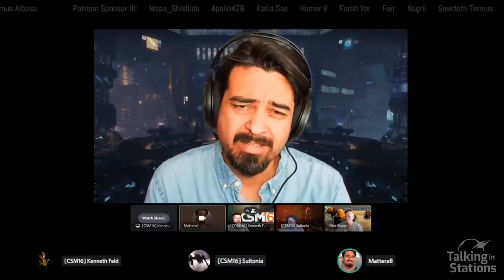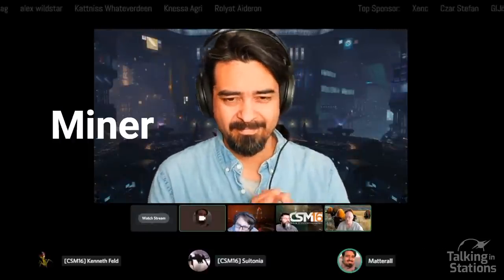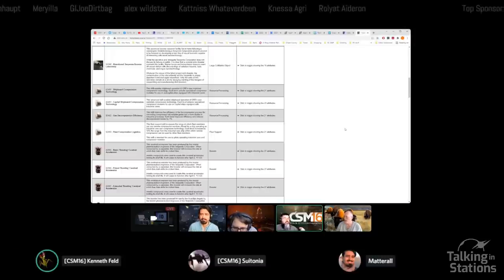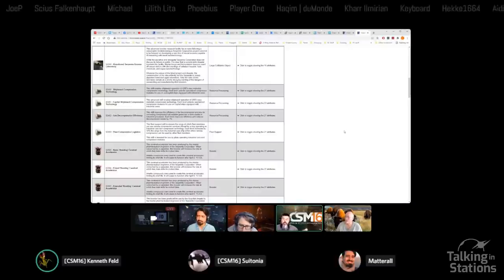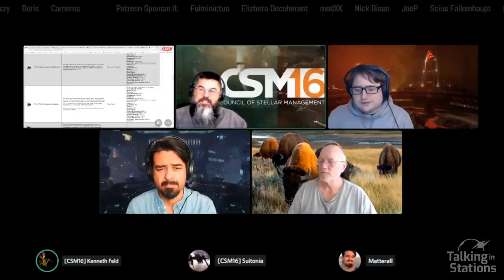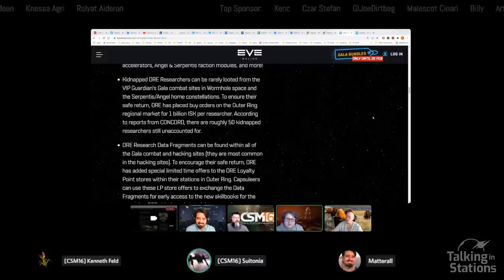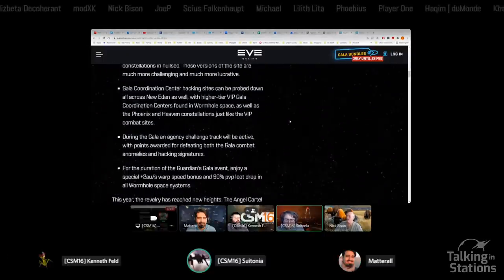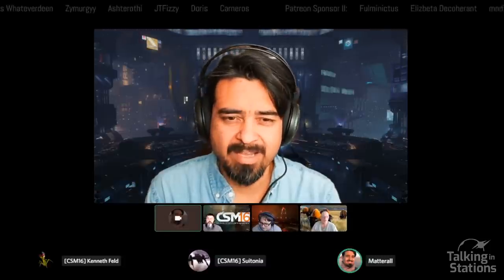Guardians Gala and Incoming Compression | Sun Feb. 13th, 2022 | EVE Online TiS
Compression changes are coming, we have clues. Filaments blocked in wormholes. Changes to income earning potential in null-sec. And find out what is so special about Curse.

00:00:00 Welcome
00:01:10 Guests from CSM, Sutonia and Kenneth Feld
00:01:41 Compression
00:22:17 Filaments blocked in Wormholes
00:30:58 Dynamic Bounty System and ESS update
00:36:43 Guardians Gala and New Skillbooks for Compression
00:42:39 Curse and Fountain Regions
00:45:49 Closing

EVE Online: Talking In Stations Episode 1001
This show has EVE accurate Closed Caption / Subtitles.